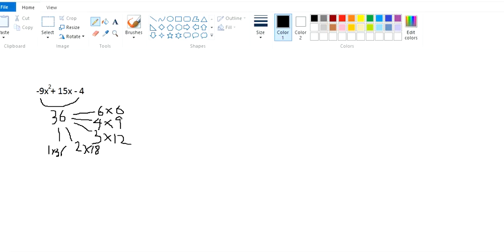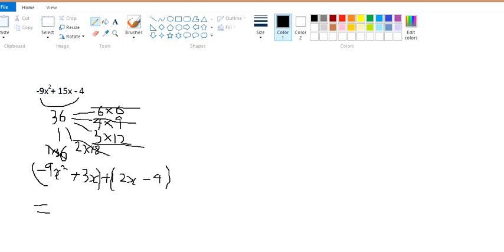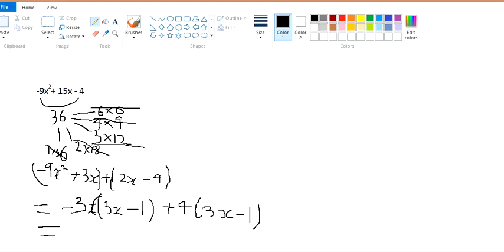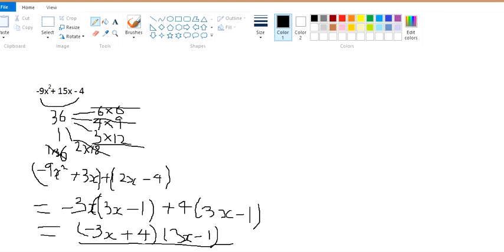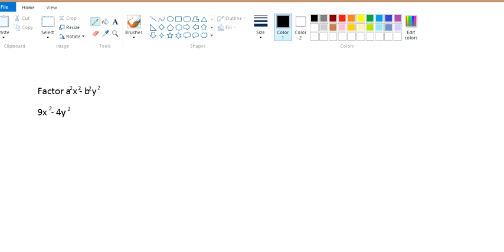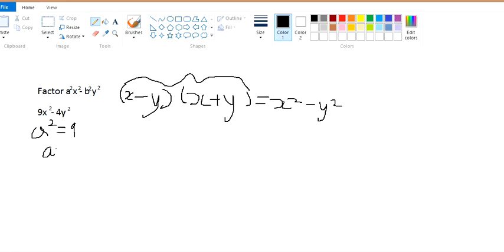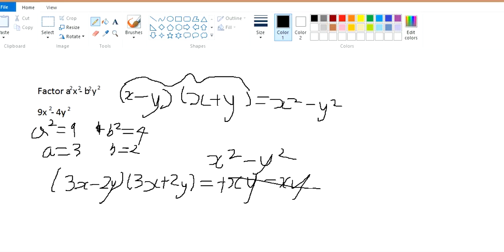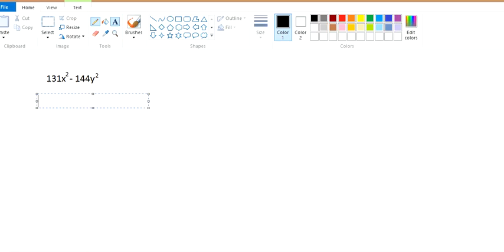Factoring Polynomials- Part 2